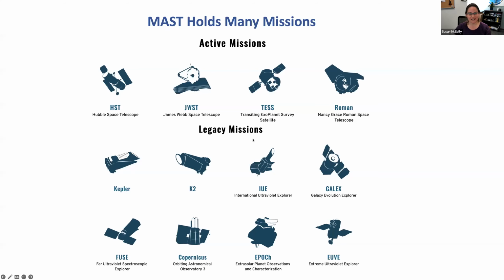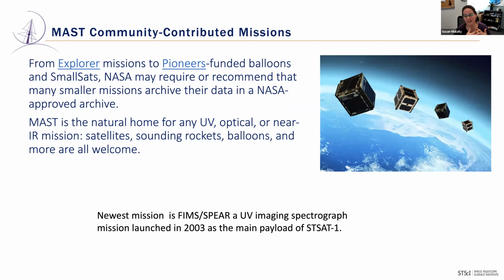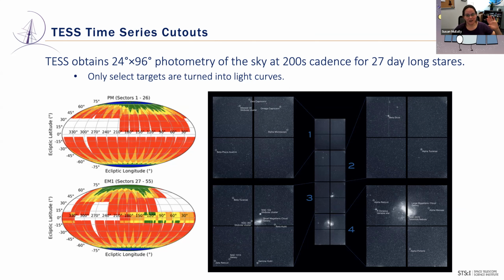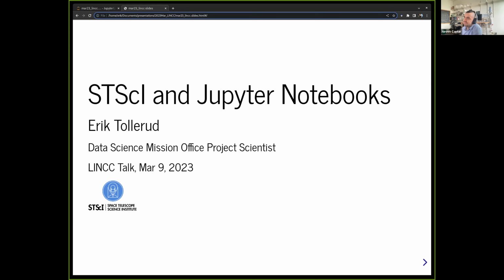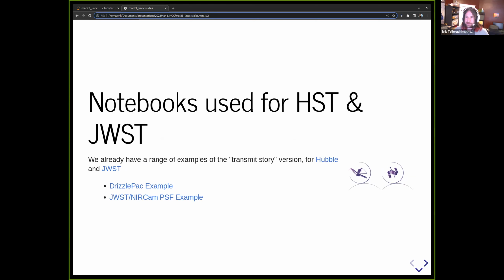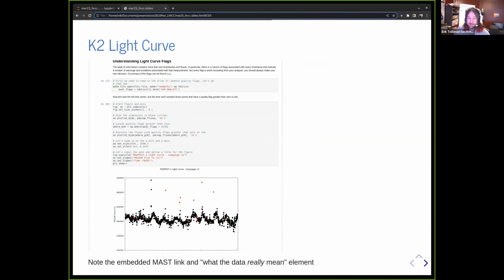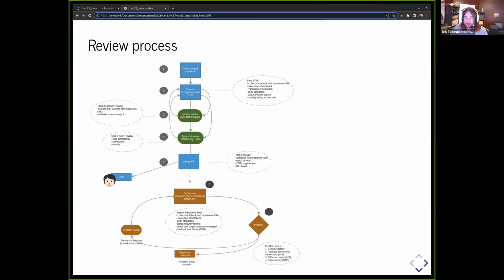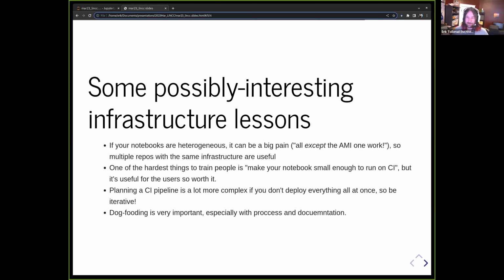Jupyter and STScI: A Platform and a Tool & MAST: A Multi-Mission Archive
Erik Tollerud and Susan Mullally are presenting MAST and Jupyter notebooks at Space Telescope. This is the March 2023 talk from the series of LINCC Tech Talks.

Jupyter and STScI: A Platform and a Tool (Erik Tollerud)
The Space Telescope Science Institute uses Jupyter, particularly its notebook element, as a major tool for communicating code with the science community. I will describe the current state of STScI’s use of Jupyter, with a particular emphasis on the continuous integration machinery that ensures the notebooks continue to work in the face of evolving software, as well as the process by which we ingest notebooks into that framework. I will also discuss how STScI notebook development fits in with near-term developments with science platforms and interactive analysis tools that work in Jupyter for the whole astronomical community (not just space missions).

MAST: A Multi-Mission Archive (Susan Mullally)
The Barbara A. Mukulski Archive for Space Telescopes (MAST) is responsible for hosting and curating NASA’s UV, optical and IR data. MAST contains data from more than a dozen different missions going back more than 40 years, including flagship missions like HST and JWST along with survey missions like TESS and PanSTARRS. MAST works to provide a flexible, yet generic framework to serve all of the unique needs of its missions, including search forms, programmatic access, quick look tools, database access, and science platforms. In this talk I will describe some of the challenges we face and have overcome in curating an archive that serves data from a diverse set of missions to a diverse community of astronomers.